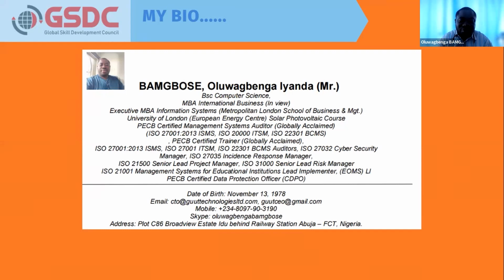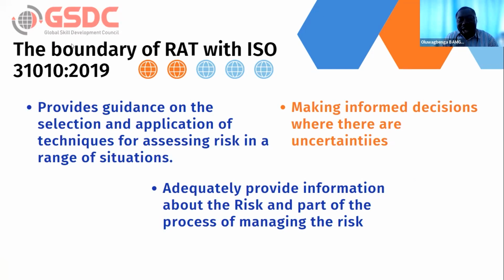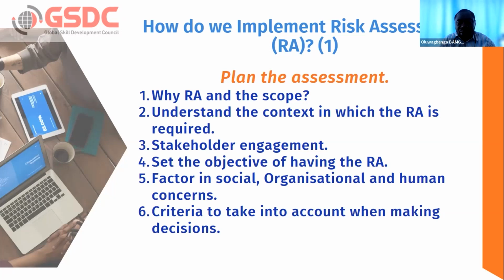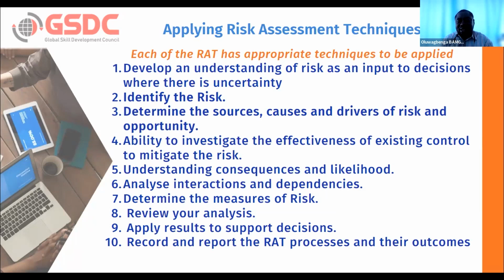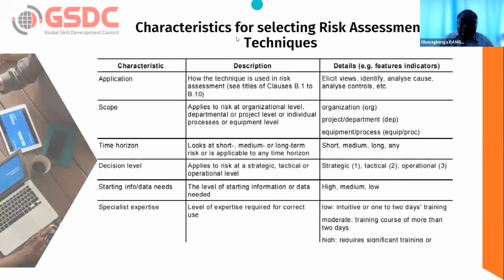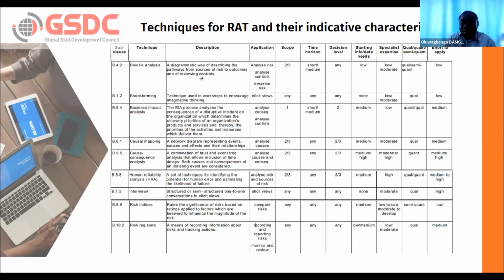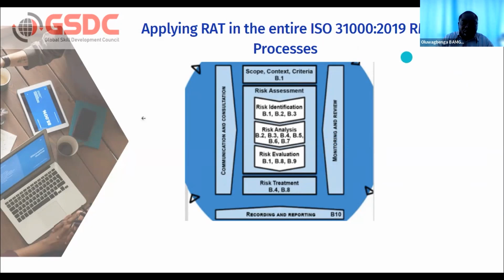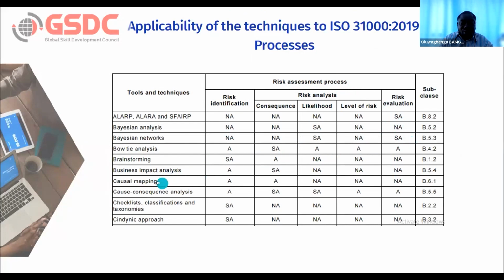ISO 31010 Risk Assessment Techniques Explained: Selection, Application & Implementation | GSDC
Risk assessment is the foundation of every effective management system — whether you are working in information security, business continuity, IT governance, or enterprise risk management.

In this GSDC Masterclass, an experienced risk management practitioner and ISO-certified professional walks through ISO 31010:2019 — the international standard for risk assessment techniques — covering how to select, apply, and implement the right technique for any situation.

✅ What you'll learn:
• What ISO 31010 is and why it matters for any management system
• How to adopt risk assessment techniques in your organisation
• Practical benefits of using structured risk assessment approaches
• How to plan, implement and apply risk assessment techniques
• Key factors to consider when selecting the right technique
• Characteristics that determine which technique fits your context
• Real-world application of techniques across the full ISO 31000 risk management process
• How techniques map to: identification, analysis, consequences, likelihood, evaluation, reporting
• When to use: SWOT, Brainstorming, BIA, Bow Tie, FMEA, Risk Register, Root Cause Analysis, Decision Tree, Cost-Benefit Analysis

🔑 Key real-world examples:
• Why most organisations confuse a risk register with a risk assessment
• How Business Impact Analysis supports BCM and ISO 22301 projects
• How to present risk to top management using Bow Tie analysis
• Using brainstorming effectively in risk identification workshops
• Difference between ISO 27005 and ISO 31000 — when to use which

⏱️ Chapters:
00:00 Introduction and speaker background
01:29 Reference documents — ISO 31000 and ISO 31010
03:04 Agenda overview
04:41 Boundary of ISO 31010 — selection and application of techniques
06:07 Adopting risk assessment techniques — why and how
08:36 Practical benefits for organisations
10:57 How to implement risk assessment techniques
13:28 Managing information and selecting the right model
15:41 Applying risk assessment techniques
19:52 Risk identification — sources, causes, drivers
21:01 Consequences, likelihood, interactions and dependencies
22:46 Chemical industry application — real example
23:29 Selecting risk assessment techniques
25:18 Factors to consider when selecting techniques
27:28 Characteristics for selecting techniques
29:35 Indicative characteristics table — Bow Tie, Brainstorming, BIA, Risk Register
30:15 Bow Tie analysis — when and how to use it
31:18 Brainstorming — strengths and application
32:27 Business Impact Analysis — consequences, recovery priorities, BCP strategies
34:29 Risk Register — recording vs assessment distinction
36:55 How techniques map to the full ISO 31000 process (B1–B10)
37:03 B1 — eliciting views: brainstorming, Delphi, interviews
37:16 B2/B3 — risk identification: checklists, FMEA, scenario analysis
37:42 B3 — root cause analysis for non-conformities
38:07 B4 — analysing controls: Bow Tie analysis
38:21 B5/B6 — consequences, likelihood, cross-impact analysis
38:40 B7/B8 — evaluation and risk indices
39:33 B9 — selecting options: decision tree, game theory, cost-benefit
40:04 B10 — recording and reporting: risk register
40:25 Applicability table — which techniques apply where
41:27 Closing remarks and contact details

🎓 About GSDC:
Globally recognised, vendor-neutral certification body across 190+ countries. 250,000+ certified professionals. Rated 4.4/5 on Trustpilot.